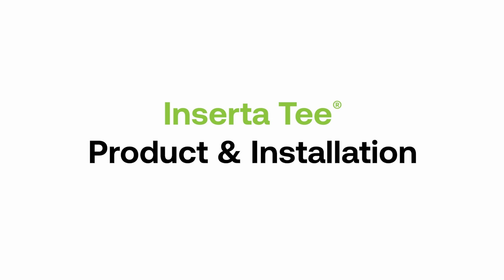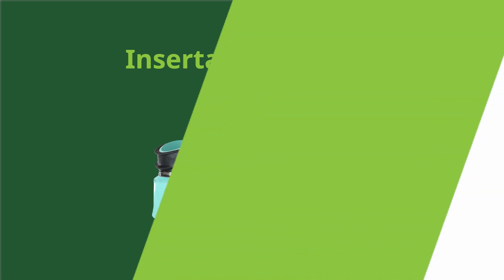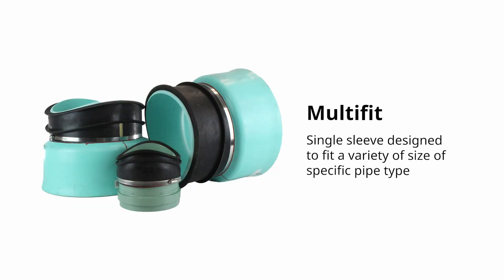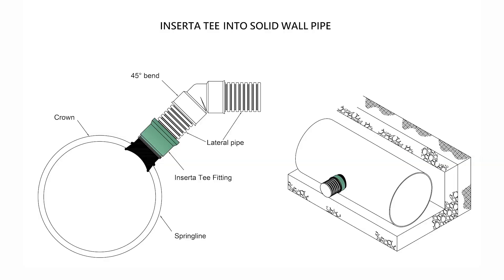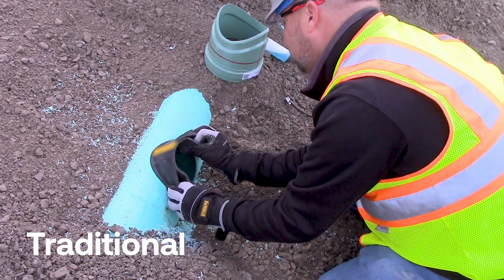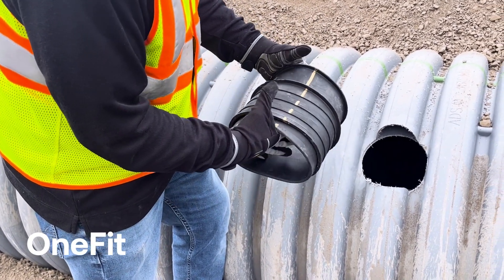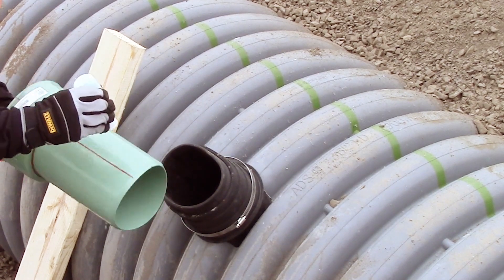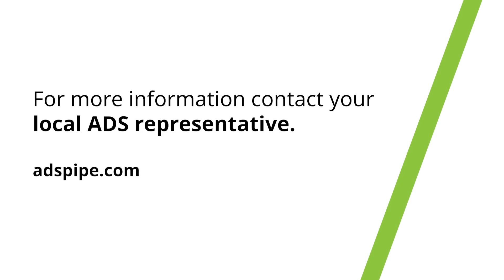How to Install Inserta Tee Lateral Connections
Installing Inserta Tee is a straightforward process that delivers a secure, watertight connection for lateral pipe taps. In this video, we walk through the step-by-step installation of OneFit, Multifit, and Traditional Inserta Tee products, highlighting their versatility across different pipe materials and diameters.